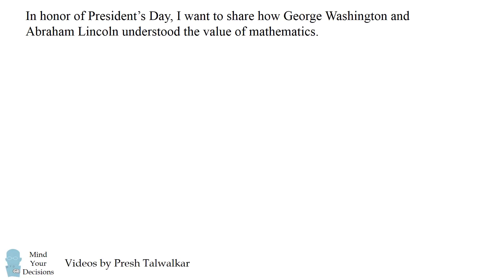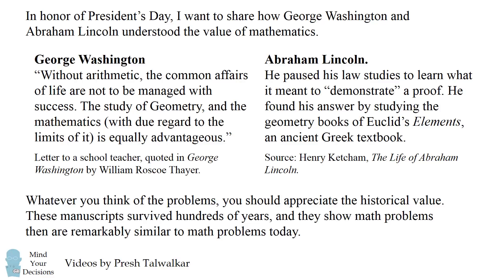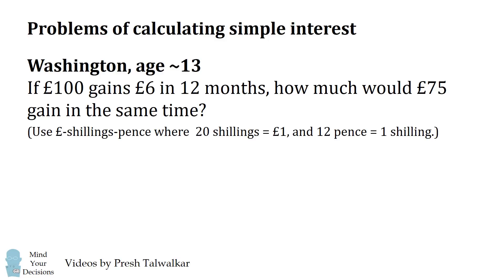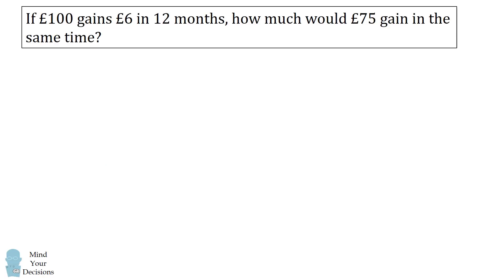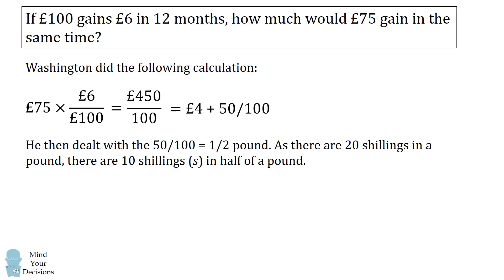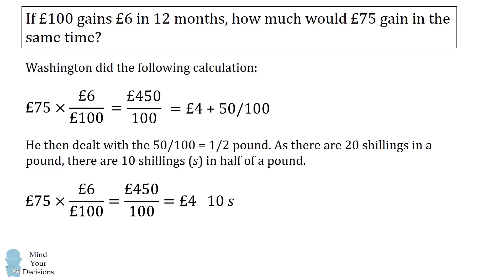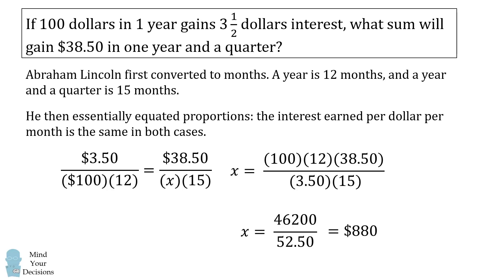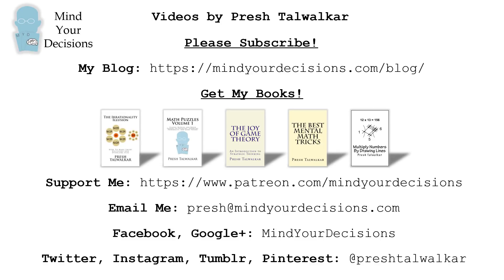Can You Solve George Washington's Math Homework? (And Abraham Lincoln's Too)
Today politicians do not much about mathematics. But interestingly George Washington and Abraham Lincoln both understood the value of mathematics. And amazingly manuscripts of their homework have survived and been preserved for hundreds of years. In this video I share a couple problems of calculating simple interest.

George Washington Papers, Series 1, Exercise Books, Diaries, and Surveys 1745-99, Subseries 1A, Exercise Books 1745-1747: School Copy Book, Volume 1, 1745. Slide 87.

Harvard University - Houghton Library / Lincoln, Abraham, 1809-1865. Exercise book fragment: manuscript, [ca. 1825]. MS Am 1326. Houghton Library, Harvard University, Cambridge, Mass.